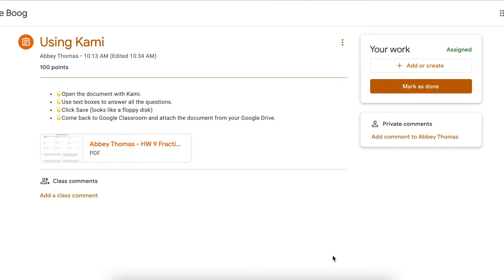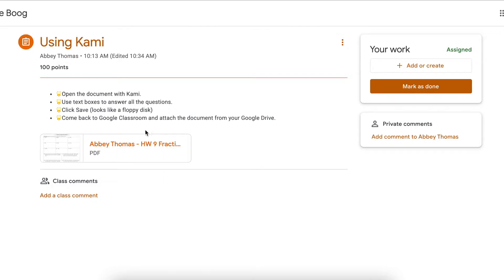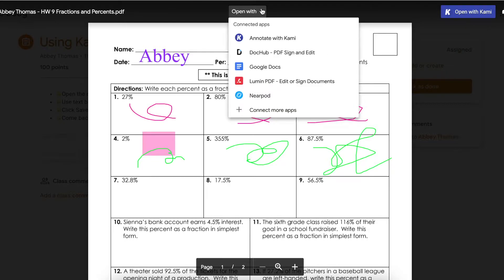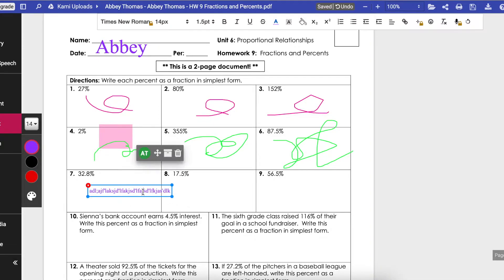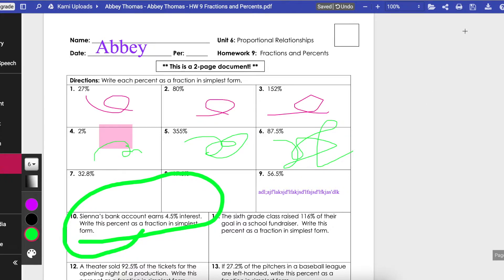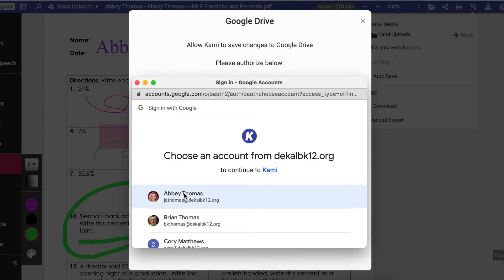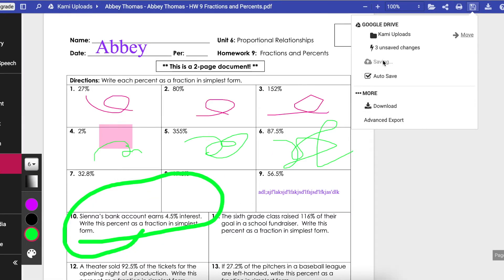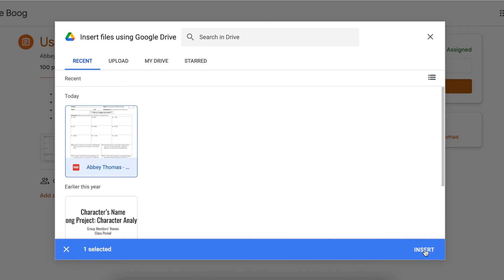Student View Using Kami in Google Classroom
This video describes how a student would complete a Google Classroom assignment using Kami.